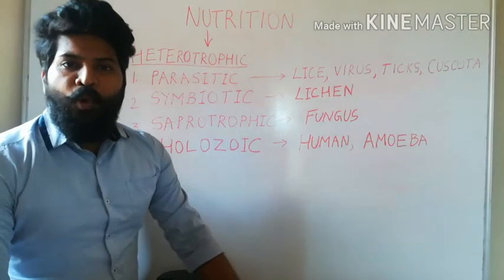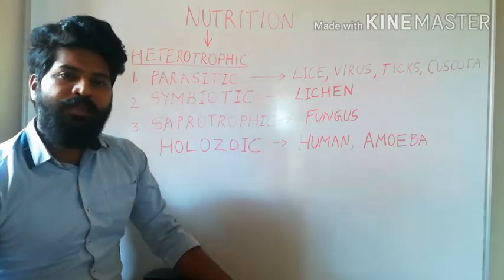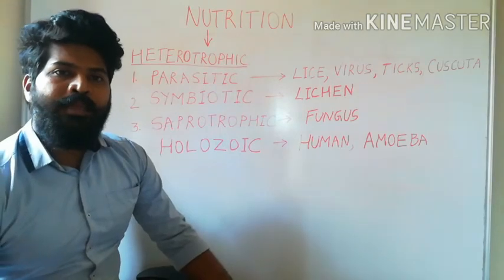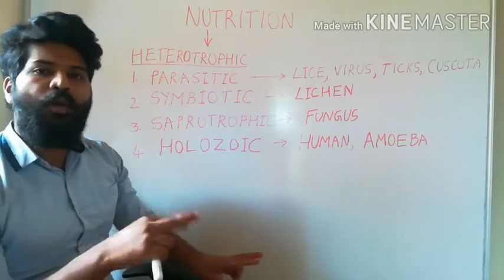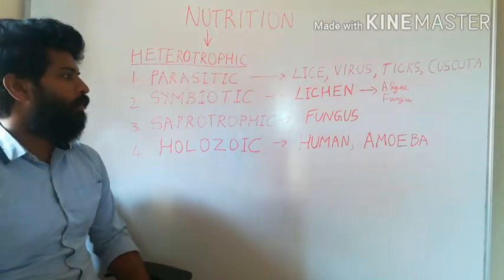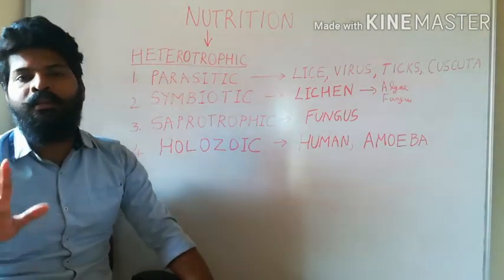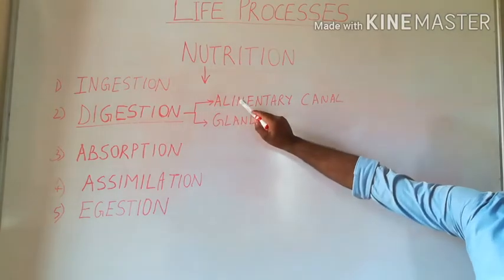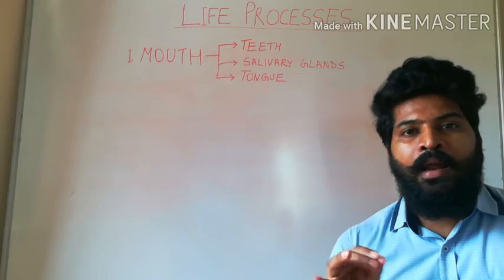Life Processes Part 2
Class 10, Science, Biology, NCERT, CBSE, Nutrition, Heterotrophic nutrition, saprophytic, symbiotic, Parasitic, Holozoic, Humans, Amoeba, Paramecium